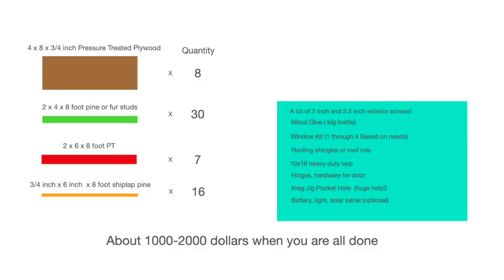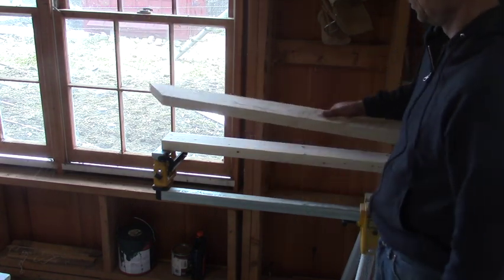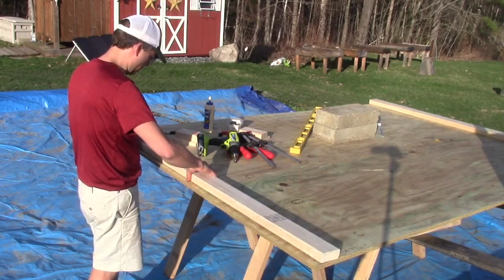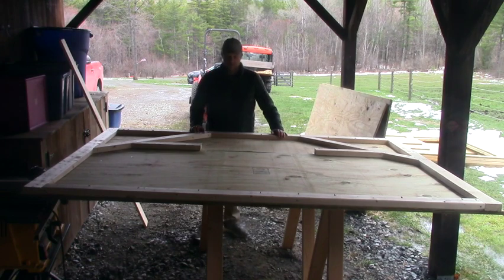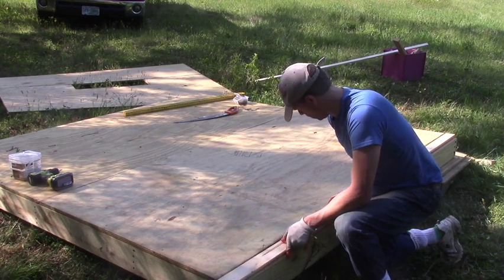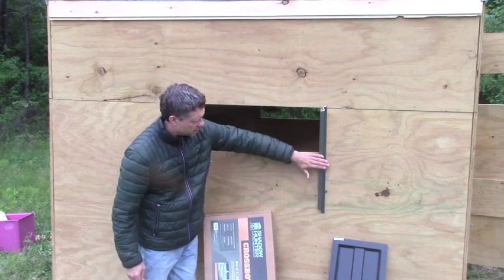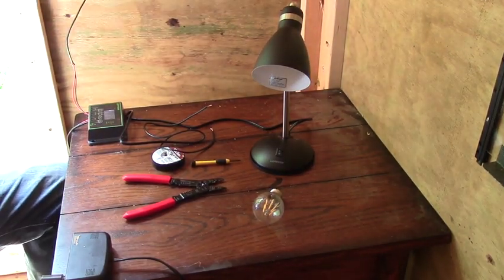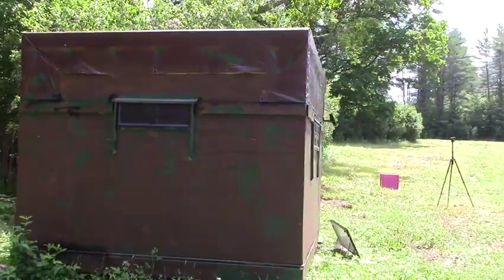DIY 8x8 Amazing Hunting Blind!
This super easy to build hunting blind will provide comfort and security for a lifetime of outdoor adventures.  The video will provide all the information you need to build, even for beginners.